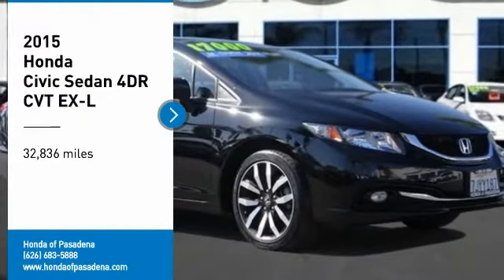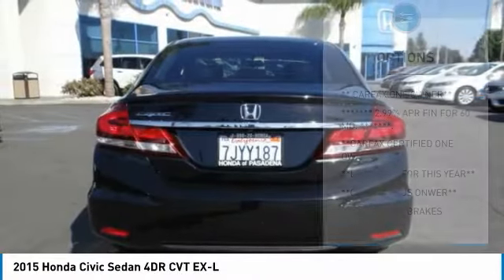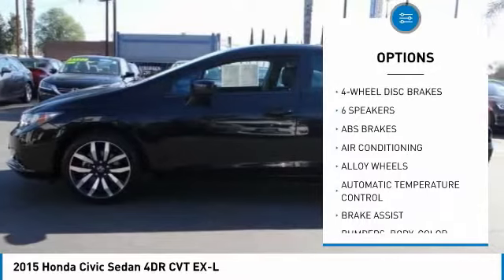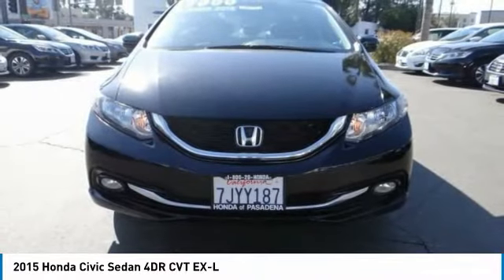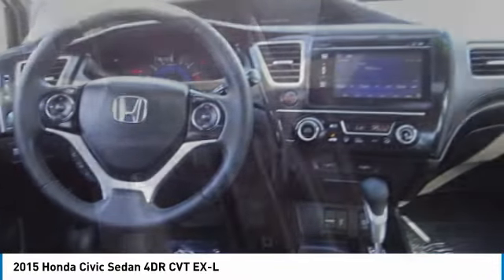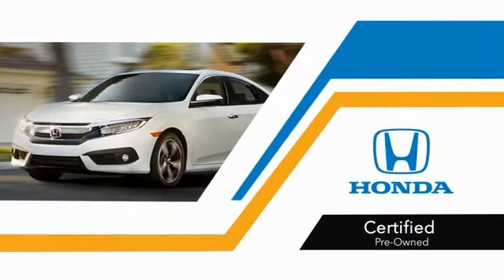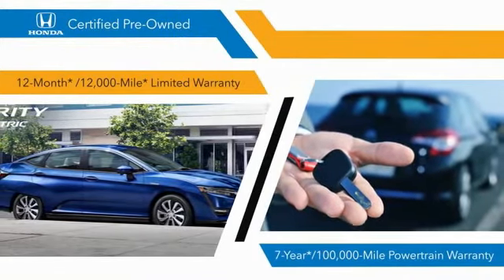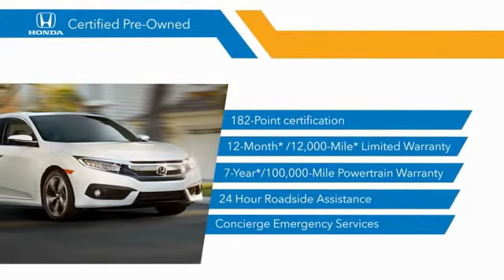2015 Honda Civic Sedan Pasadena Los Angeles Glendale Alhambra Cerritos Orange County 514887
2015 Honda Civic Sedan 4DR CVT EX-L

HONDA OF PASADENA IS A NEW AND USED HONDA DEALERSHIP PROUDLY SERVICING LOS ANGELES, PASADENA, GLENDALE, ALHAMBRA, CERRITOS, & ALL NEARBY CITIES. THIS BLACK 2015 Honda CIVIC SEDAN IS EQUIPPED WITH A Engine: 1.8L I-4 SOHC 16-Valve i-VTEC, AUTOMATIC TRANSMISSION, AND RECEIVES AN ESTIMATED 30 City/39 Hwy MPG. CONTACT HONDA OF PASADENA TO SCHEDULE A TEST DRIVE AND TAKE THIS 2015 Honda CIVIC SEDAN HOME TODAY, OR VISIT OUR SHOWROOM CONVENIENTLY LOCATED AT 1965 E. FOOTHILL BLVD, PASADENA, CA 91107. STOCK #: 514887 | 2015 Honda Civic Sedan 4dr CVT EX-L AIR CONDITIONING SECURITY SYSTEM CARFAX Certified 1-Owner 2015 Honda CIVIC SEDAN 4DR CVT EX-L **Carfax Certified One Owner**, ** Carfax One Owner**, **Low miles For this Year**, **OnePrevious Onwer**, Honda Certified, 2.99% APR FIN FOR 60 MO. .. 39/30 Highway/City MPG** CARFAX One-Owner. Clean CARFAX. Certified. Honda Certified Used Cars Details: * Transferable Warranty * 182 Point Inspection * Vehicle History * Powertrain Limited Warranty: 84 Month/100,000 Mile (whichever comes first) from original in-service date * Limited Warranty: 12 Month/12,000 Mile (whichever comes first) after new car warranty expires or from certified purchase date * Warranty Deductible: $0 To see more quality vehicles like this one right here just Awards: * 2015 KBB.com 10 Best Sedans Under $25,000 * 2015 KBB.com 10 Best UberX Candidates * 2015 KBB.com 10 Most Affordable Cars * 2015 KBB.com Best Buy Awards * 2015 KBB.com 15 Best Family Cars * 2015 KBB.com 10 Tech-Savviest Cars Under $20,000 * 2015 KBB.com Brand Image Awards 2016 Kelley Blue Book Brand Image Awards are based on the Brand Watch(tm) study from Kelley Blue Book Market Intelligence. Award calculated among non-luxury shoppers. Kelley Blue Book is a registered trademark of Kelley Blue Book Co., Inc. Stock #: 514887 | VIN: 19XFB2F94FE206668 | 2015 Honda Civic Sedan 4dr CVT EX-L AIR CONDITIONING SECURITY SYSTEM Honda of Pasadena AT HONDA OF PASADENA, OUR GOAL IS TO SELL THE BEST VEHICLES AT THE LOWEST PRICES AND TREAT OUR CUSTOMERS WITH RESPECT. AS A CALIFORNIA HONDA DEALER, WE BELIEVE WHEN YOU CHOOSE HONDA OF PASADENA YOU ARE MAKING THE RIGHT CHOICE.